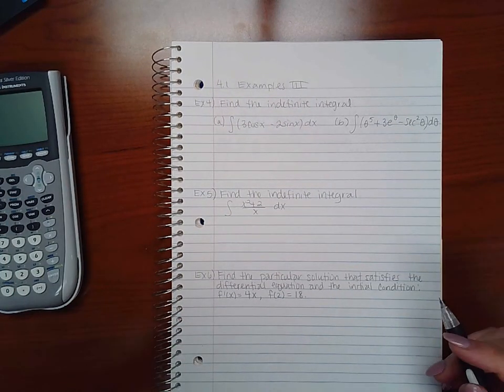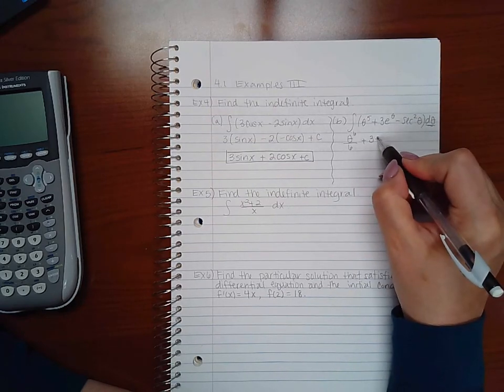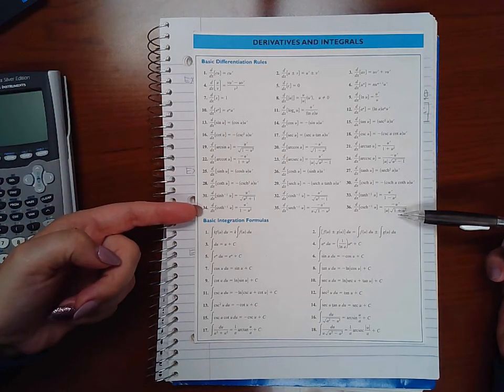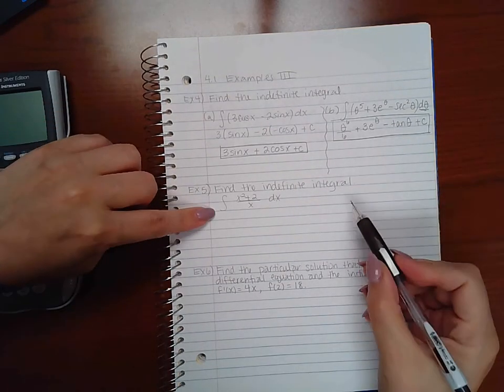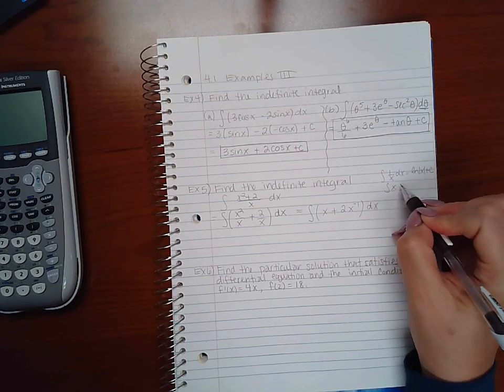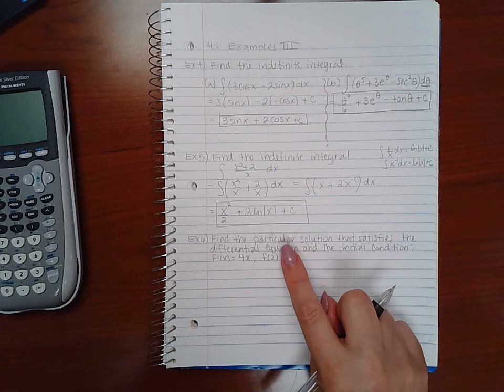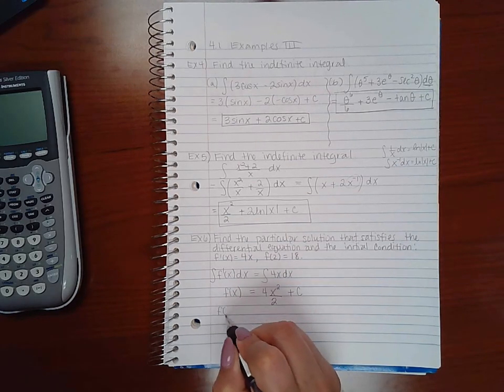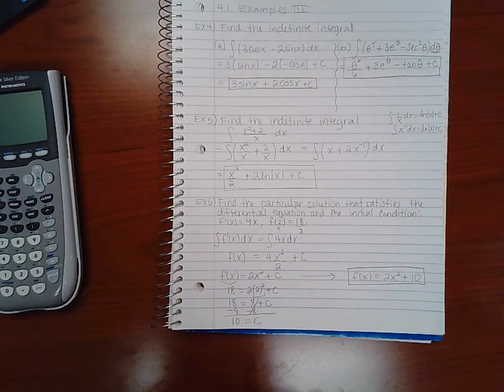5.1 Antiderivatives... Examples Part 3